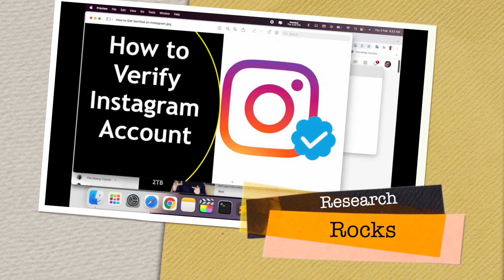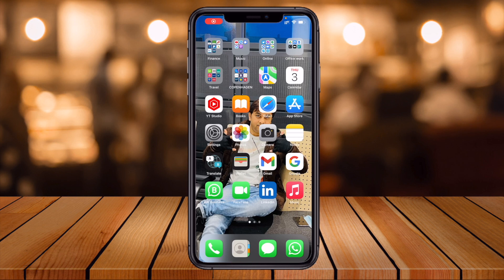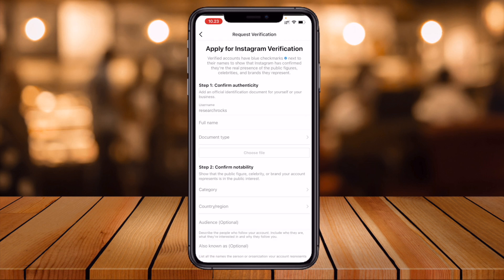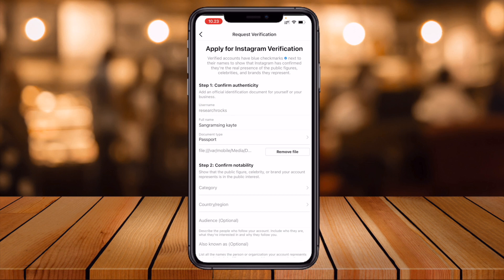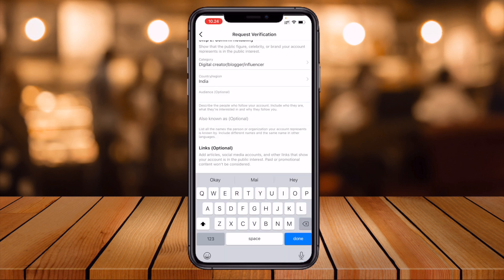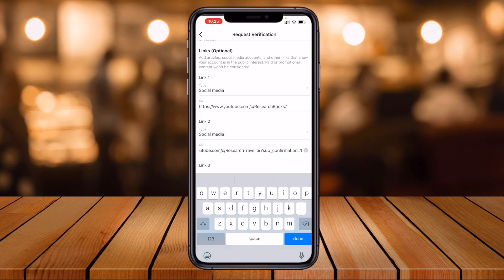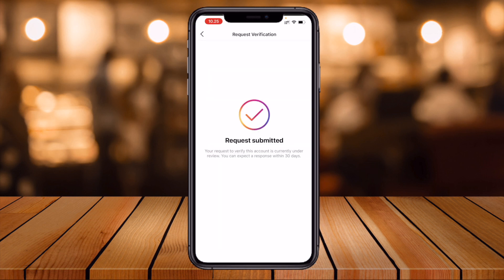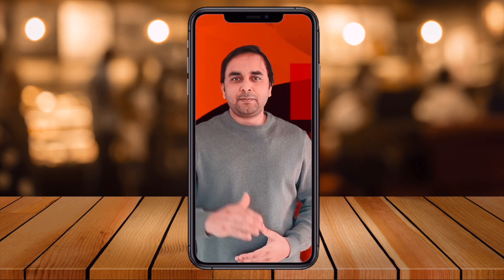How to Get Instagram Verified: Step-by-Step Guide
We'll see in this video, How to Verify Instagram Account, Have you ever wondered how to become an Instagram verified user? Getting that Instagram verification badge is the holy grail of social media, and they recently announced a new way to earn a blue tick on Instagram, making the process much easier to apply for. Do you want to discover how to get your Instagram account verified so you can display the verified badge? Check out this video!

My product for making a video
MacBook Pro
iPhone 12
GoPro HERO10 Black
Rode Microphone
Apple Magic Mouse
Apple Watch Series 7
Sony Bravia